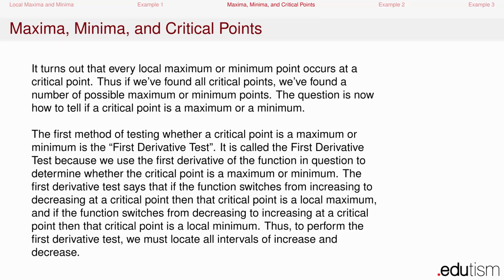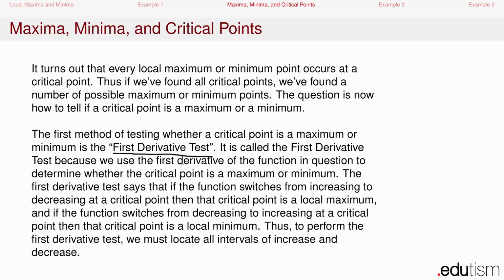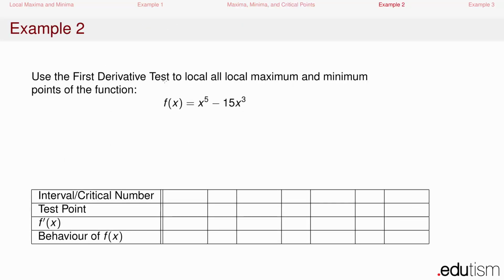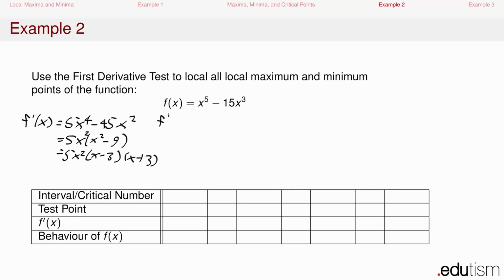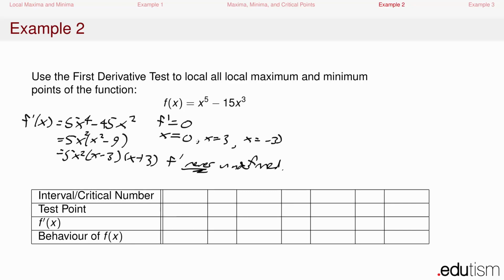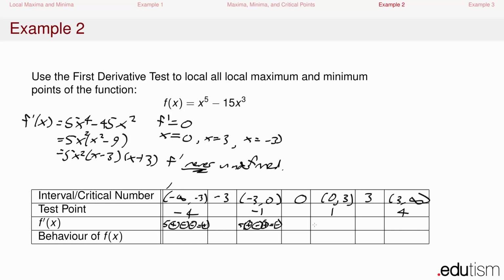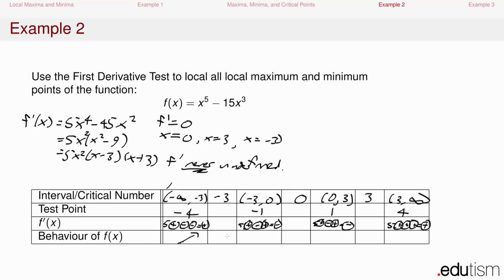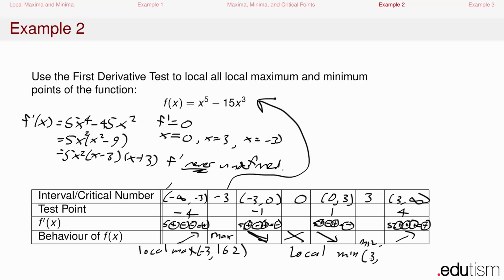Calculus I - The First Derivative Test - PREVIEW of Lesson 39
Local maxima and minima. Maxima, minima, and critical points. we have lesson notes, exercises, solutions, practice midterms, review video and MP3.